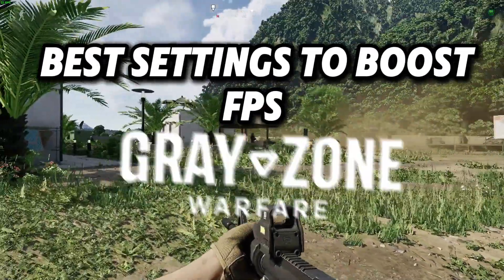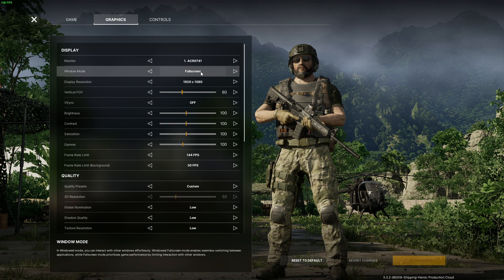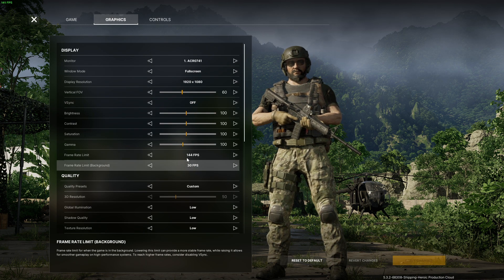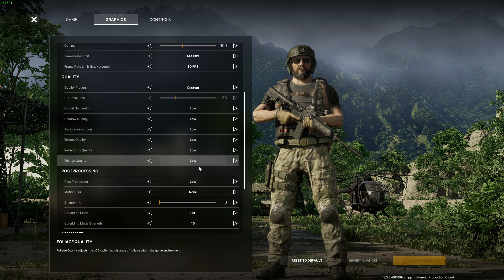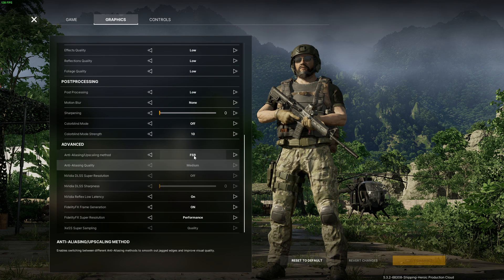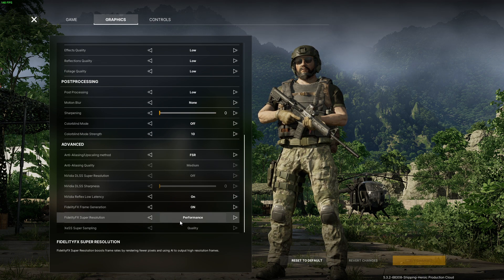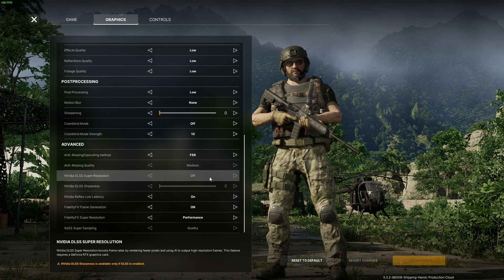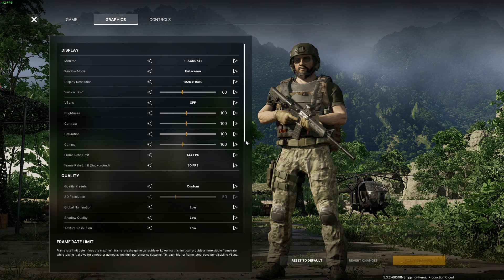Best Video Settings for Gray Zone Warfare (FPS Boost)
The game is still early access. These settings will help boost your FPS!

Grayzone Warfare tips and tricks